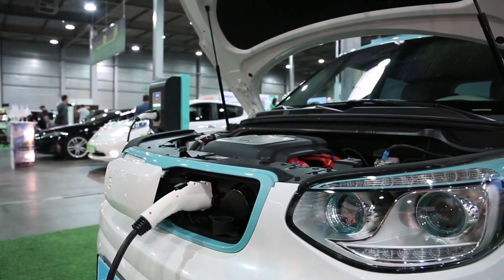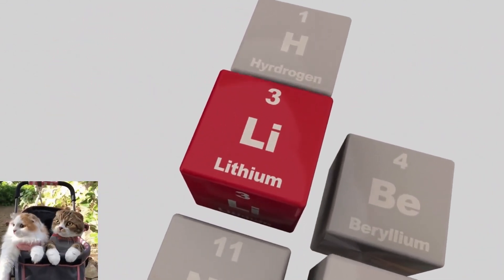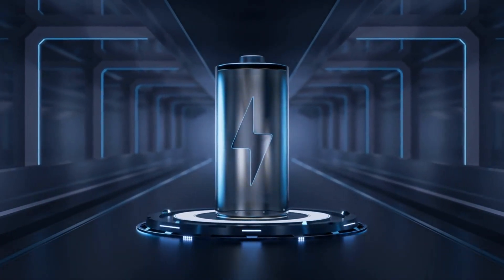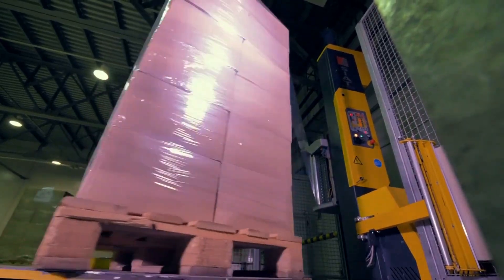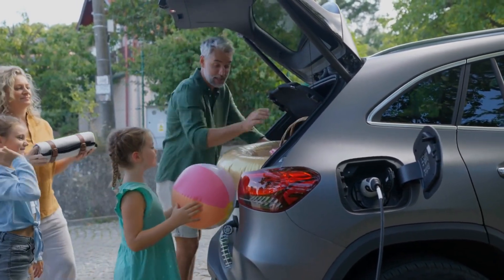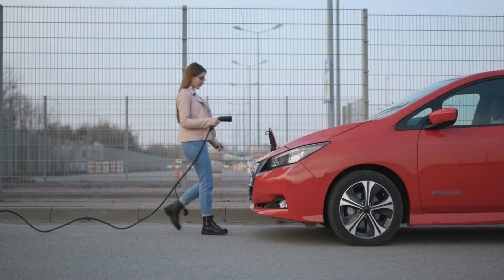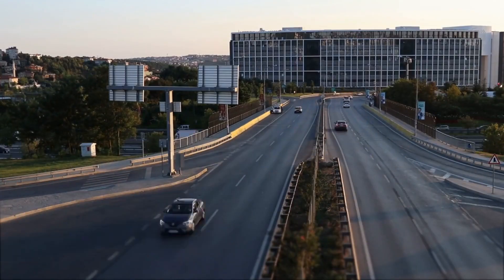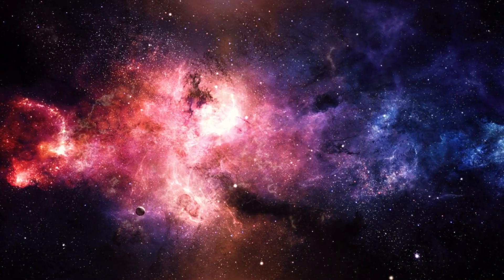In 2023, This Chinese Sodium Battery Will Transform the EV Industry FOREVER.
In this video, we explore how a new Chinese sodium battery is expected to revolutionize the industry in 2023 and take a deep dive into the world of sodium batteries.

Compared to conventional lithium-ion batteries, sodium batteries provide a number of benefits that improve their effectiveness, affordability, and sustainability. In this video, we'll look at the operation of the new Chinese sodium battery technology and why it might revolutionize the EV market.

We'll also discuss the advantages of sodium batteries, such as their quicker charging times, increased lifespan, and little environmental impact. We'll also talk about the possible drawbacks and difficulties that this new technology might present.

These videos might interest you:

The Six Biggest Problems in the Small Truck Segment and How Toyota Stout Addresses Them

This INCREDIBLE Partnership To Promote Fuel Cells Was Just Announced by Toyota!

The CEO of BYD declared, "Our New $11k BYD Seagull Will Destroy EV Companies!"